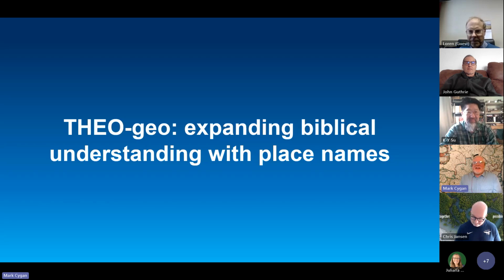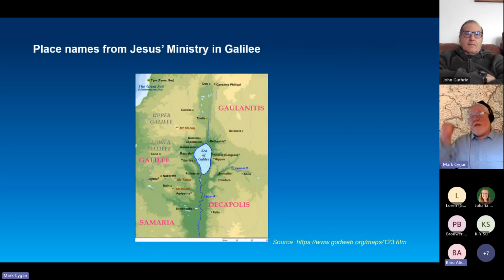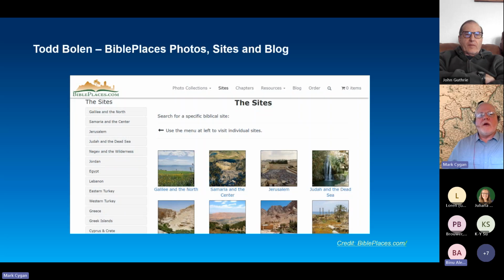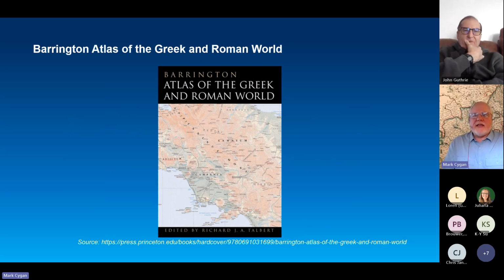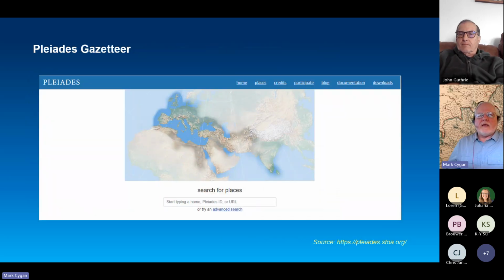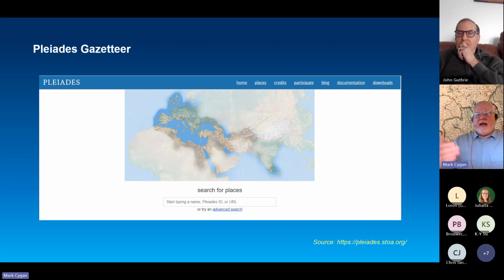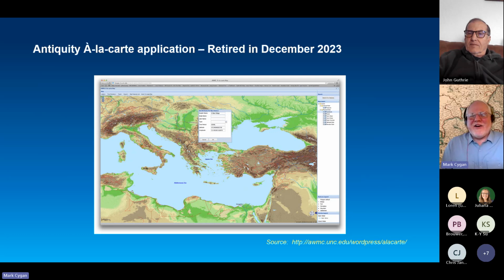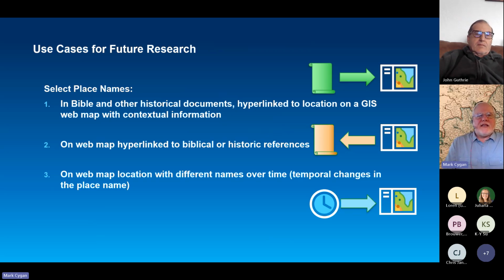Christians in GIS | Theo-Geo: Expanding Biblical Understanding with Place Names | Mark Cygan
Biblical place names can often expand our understanding of Scripture. Join this webinar to: • Gain new knowledge as we explore geographic examples from familiar Bible passages.
• Discover geospatial resources available for your study beyond your trusty Bible Atlas. • Envision how we can geo-enable scripture to gain deeper insights.
You will take away a new perspective on God’s Word in 40 minutes with us.

Mark has been in mapping and GIS for over 40 years. He has had a passion for how Bible Place Names can expand our understanding of scripture for over 25 years. Mark has been a Christian most of his life and recommitted his life to Christ in 1984. He enjoys spending time with his wife, six kids and eight grandkids and traveling the world.